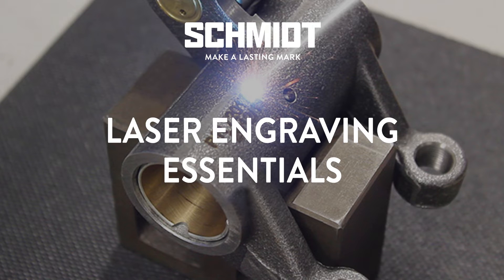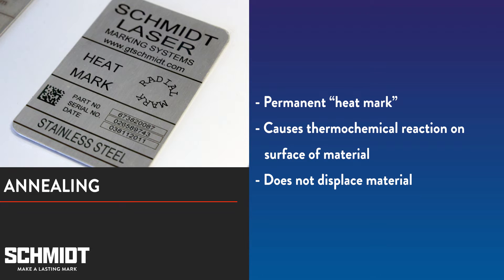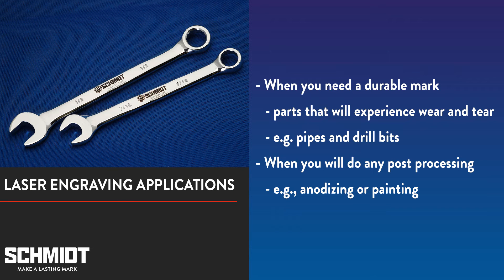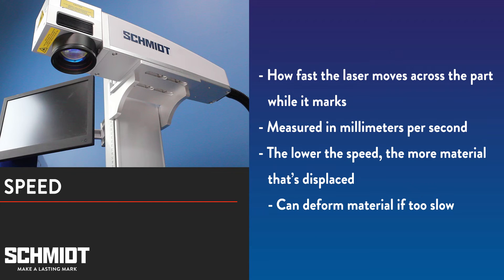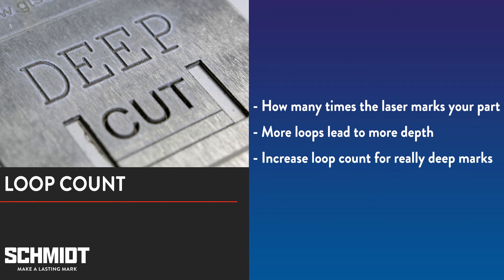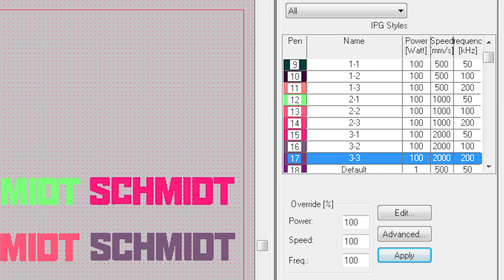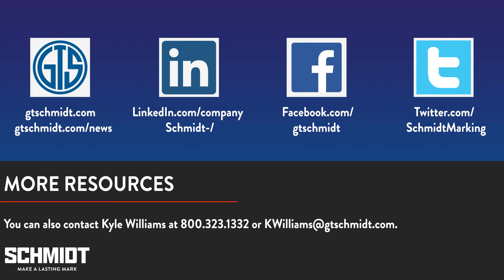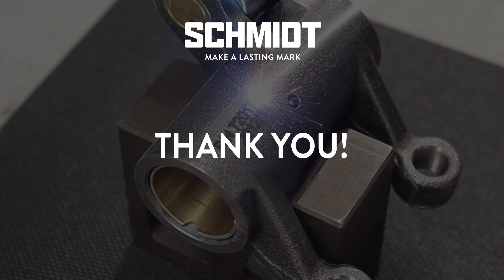SCHMIDT Tips: Laser Engraving Essentials - Laser Marking Tutorial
Learn the basics of laser engraving in our Laser Engraving Essentials webinar.

In this video, we explain what laser engraving is, how it differs from other laser marks, and review the different settings in a fiber laser you'll need to adjust to start laser engraving..

In this webinar, you'll learn:

- The difference between laser engraving and other types of laser marks
- The best kind of applications for laser engraving
- How your laser engraving settings affect your marks.

You can also learn the basics of laser engraving in the following article

To learn more about out our laser products, view our marking brochure

You can also visit us on our and follow us on these social media sites